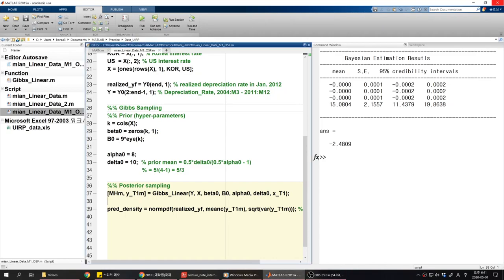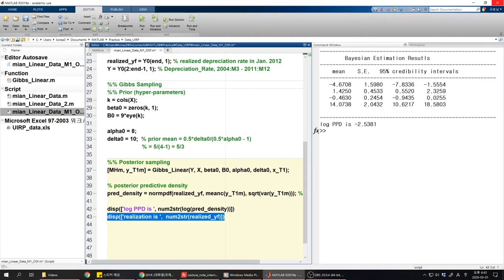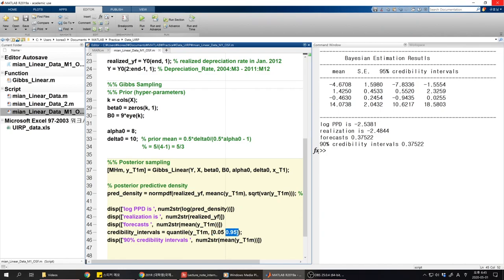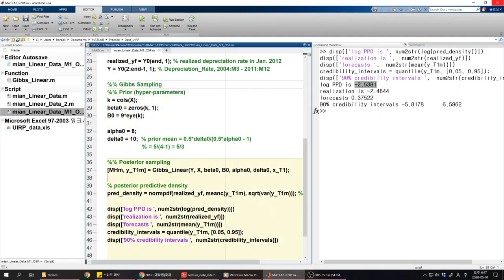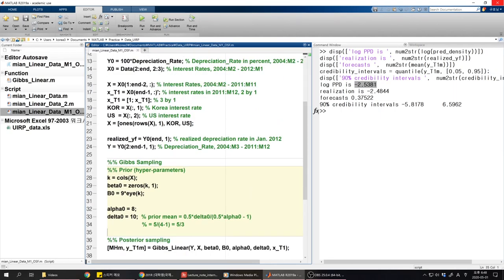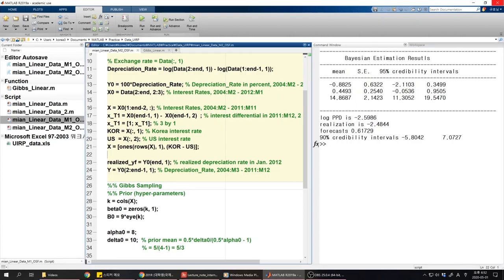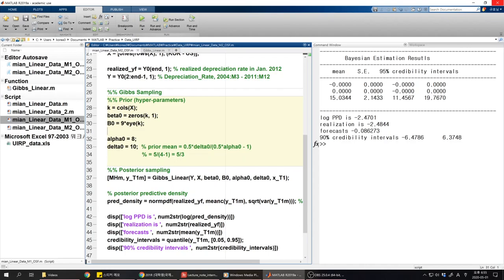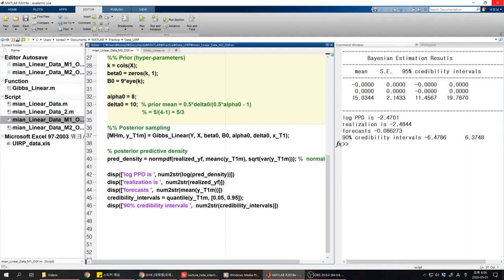Bayesian Linear regression 25